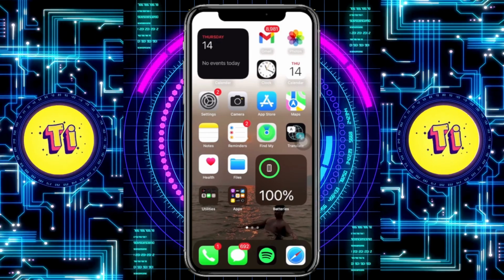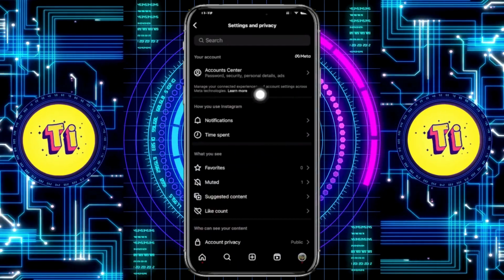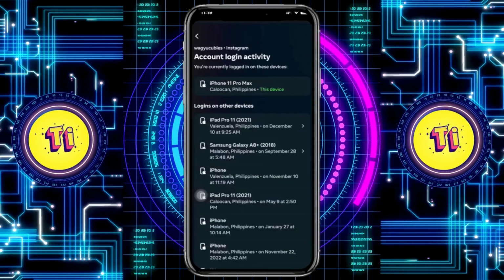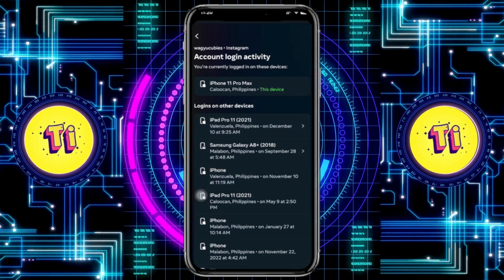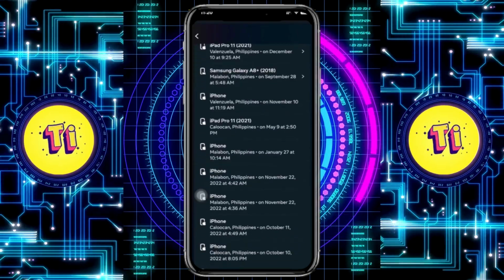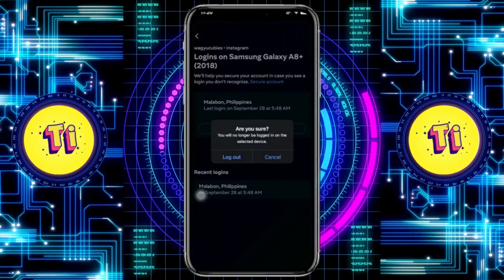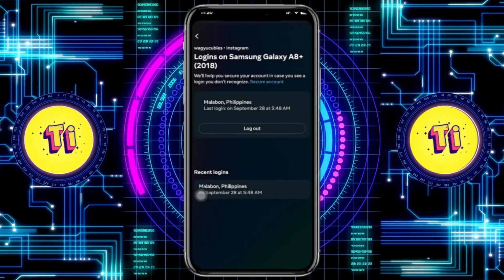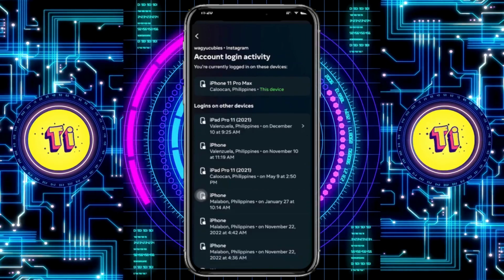How To Remove Instagram From Other Devices Quick [easy]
📱 Want to ensure your Instagram account is secure? Learn how to remove Instagram from other devices quickly and easily! In this step-by-step guide, we'll show you the simple process of removing your Instagram account from other devices.

Join us as we navigate through the settings, ensuring you have control over your account access. From security settings to device management, we've got you covered.